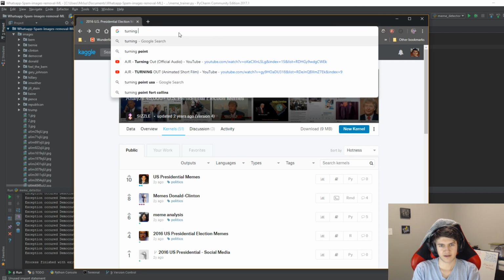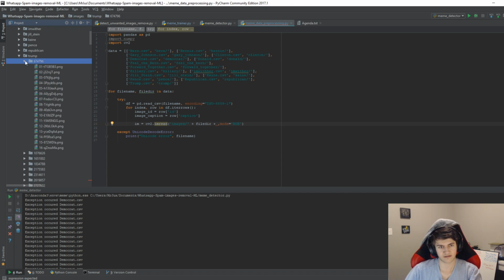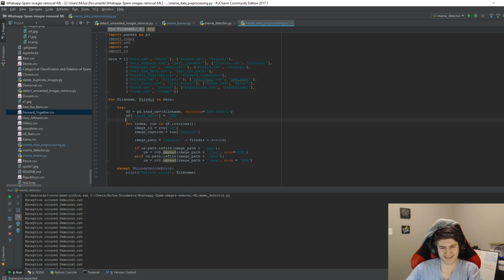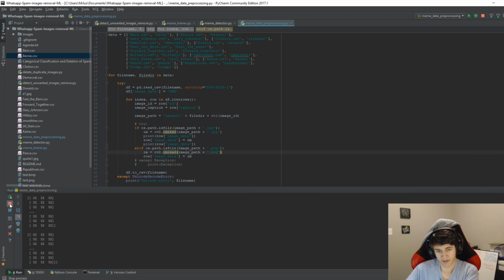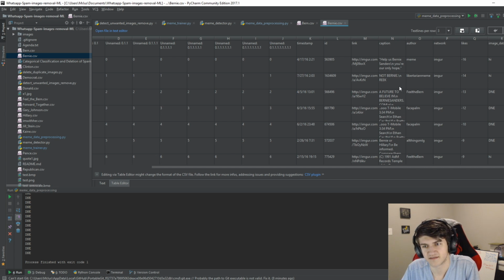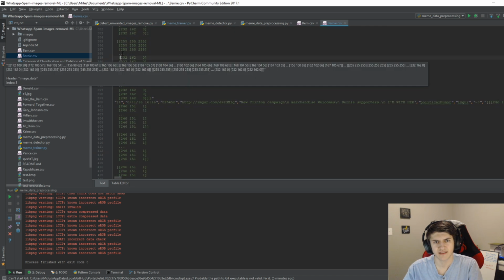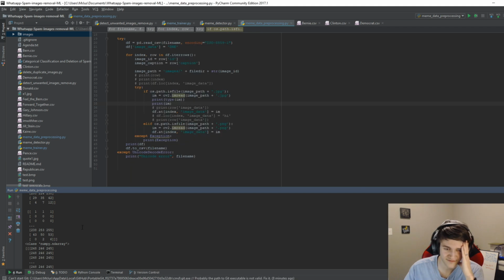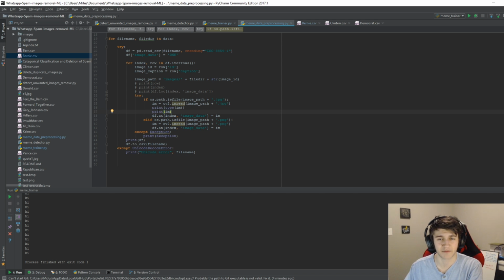Day 15 Uncut